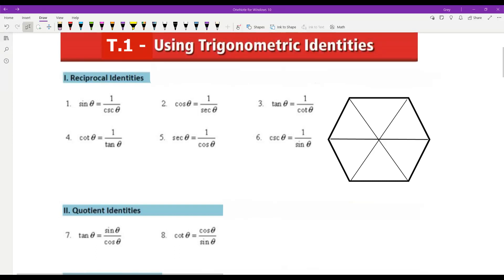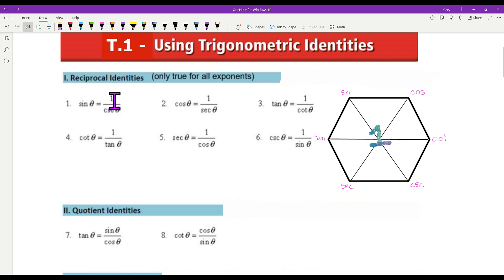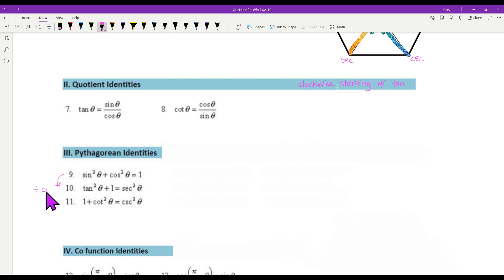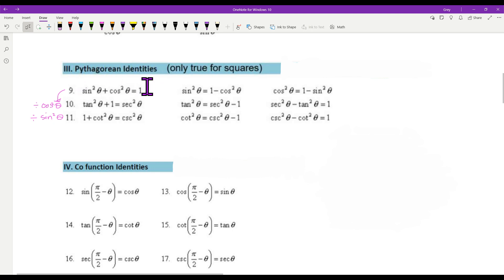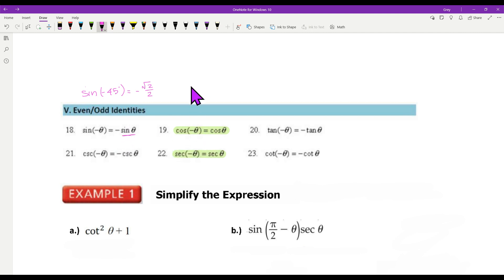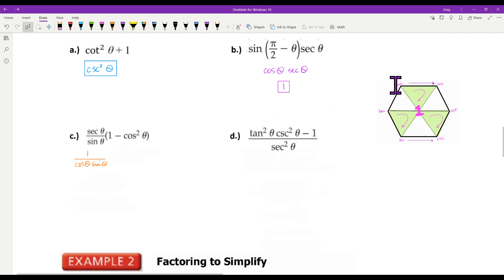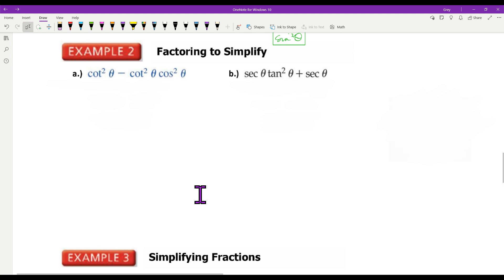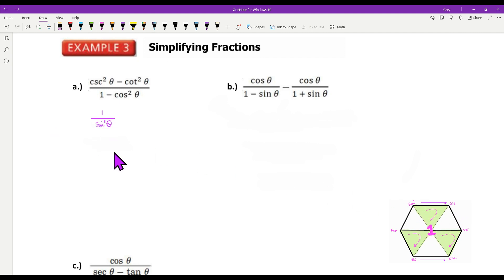T 1 Using Trigonometric Identities